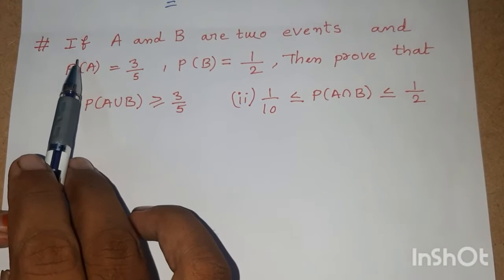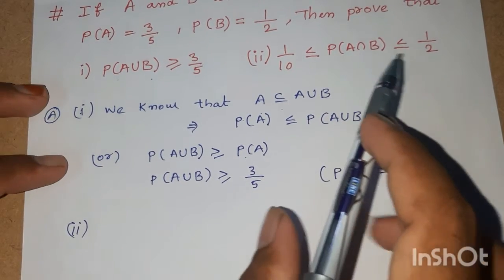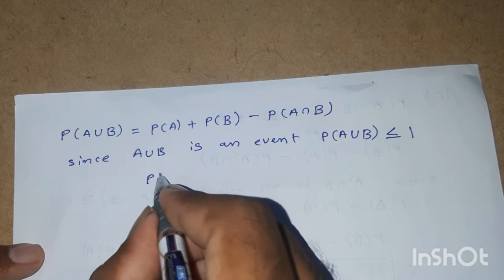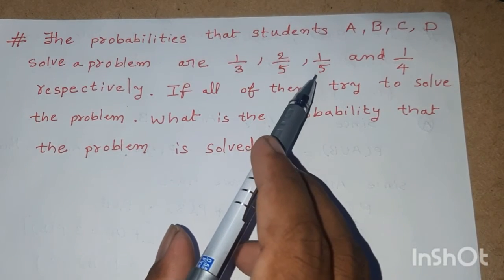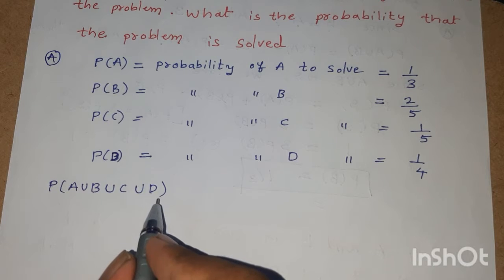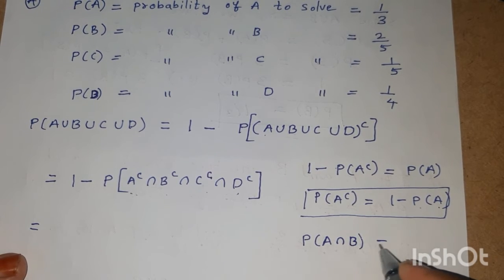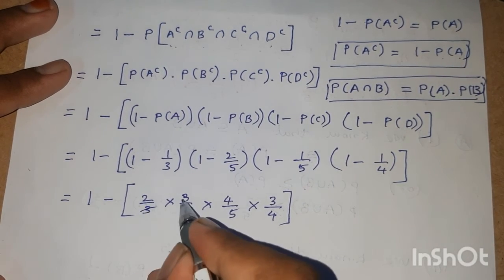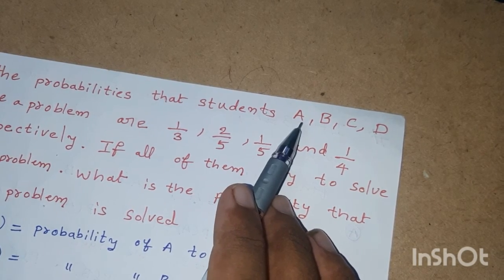Probability and Statistics- 9